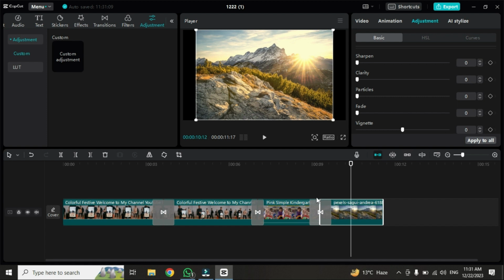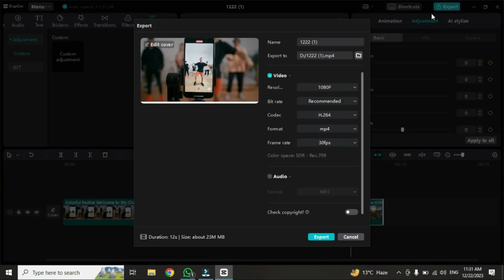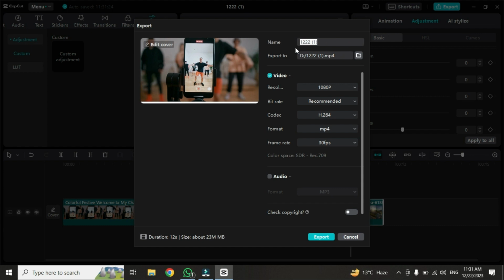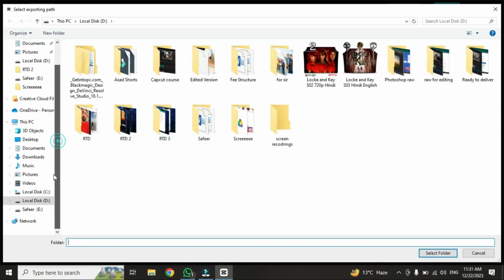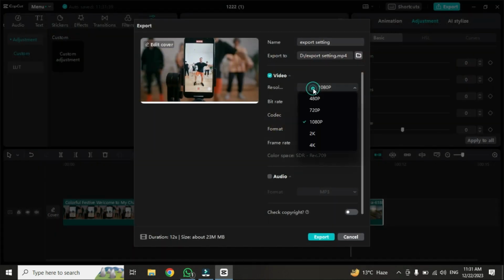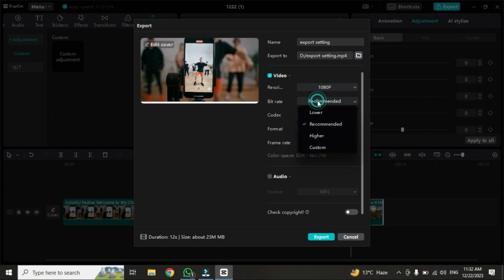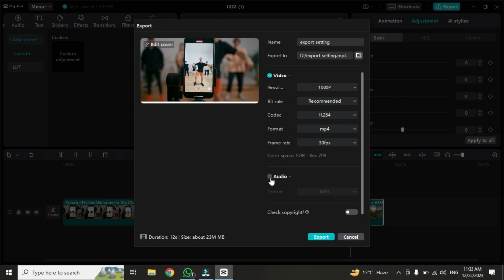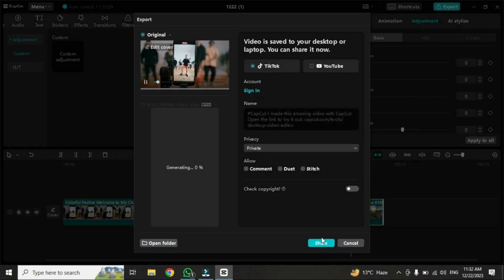Capcut Video Editing in Desktop Version #9 [easy]